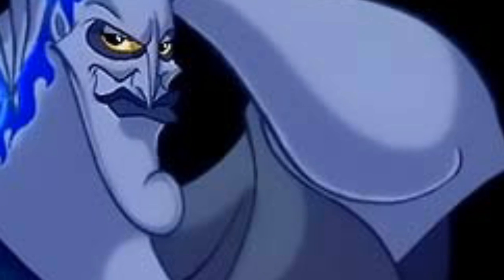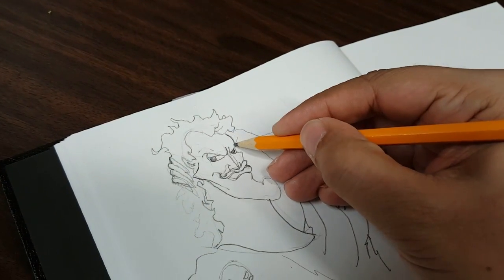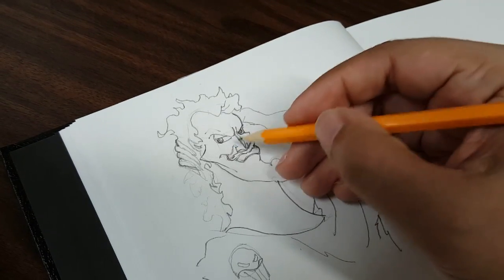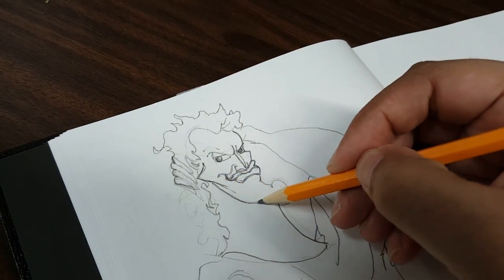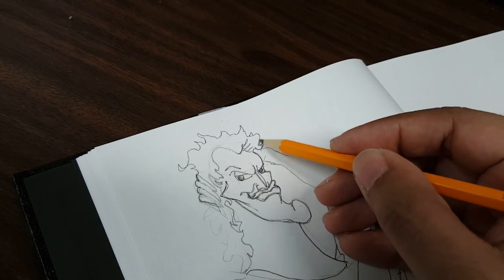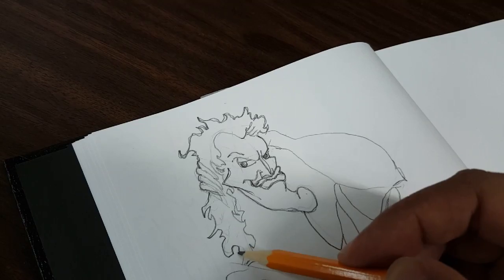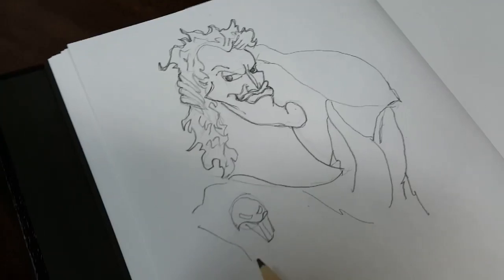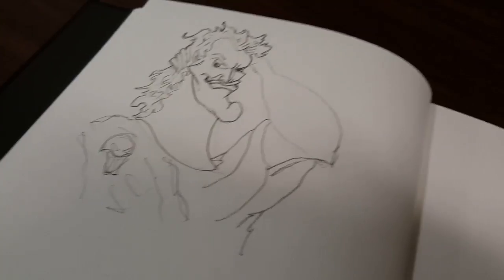Halloween drawing of Hades from Hercules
This Halloween drawing of Hades from Hercules was a little hard to draw, but I think he looks cool